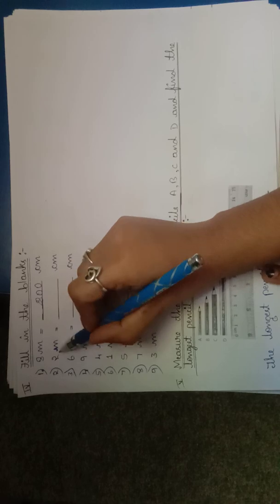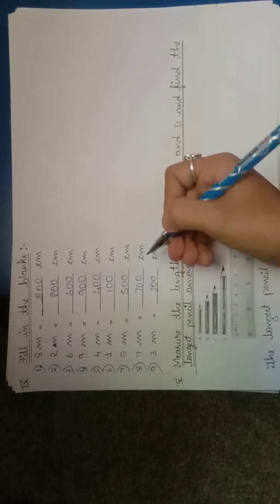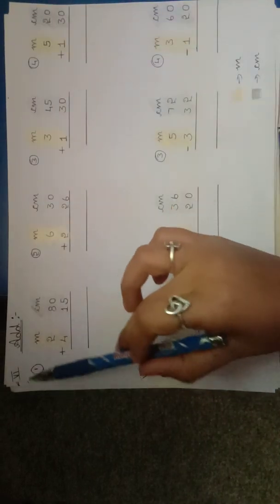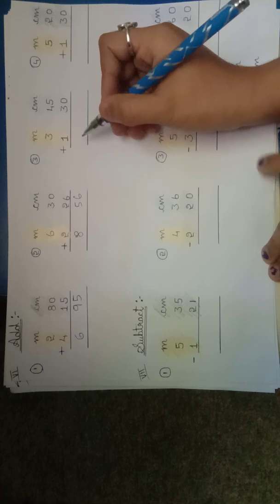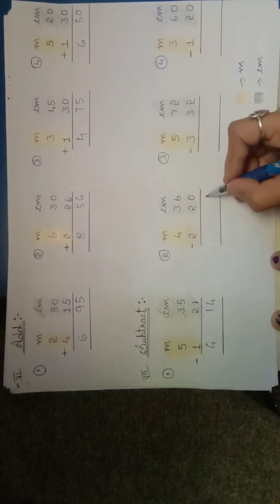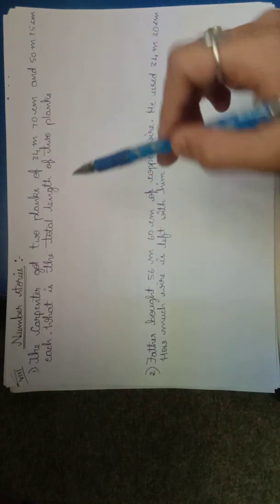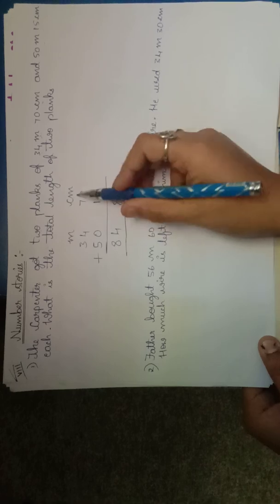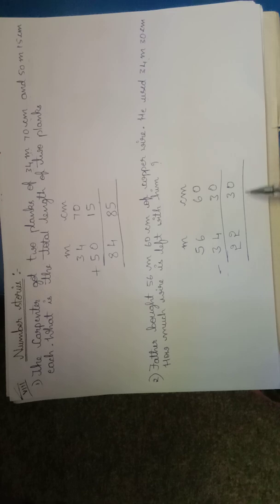Maths ch 9 part21